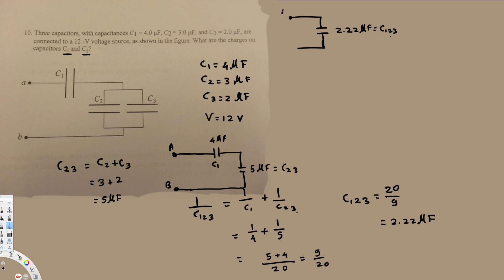Capacitance and Dielectrics - Physics - Example 12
Three capacitors, with capacitances = 4.0 μF, = 3.0 μF, and = 2.0 μF, are connected to a 12 -V voltage source, as shown in the figure. What is the charge on capacitor c_2 ?